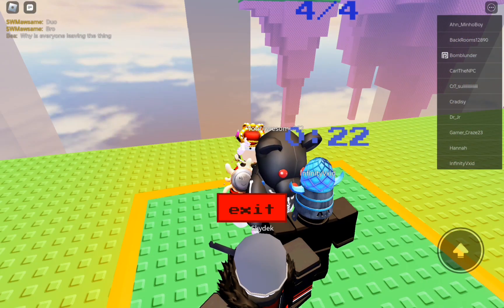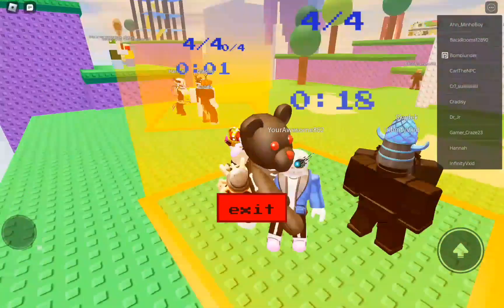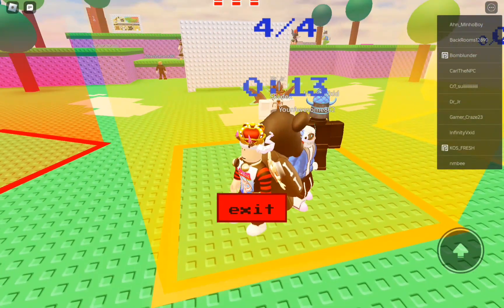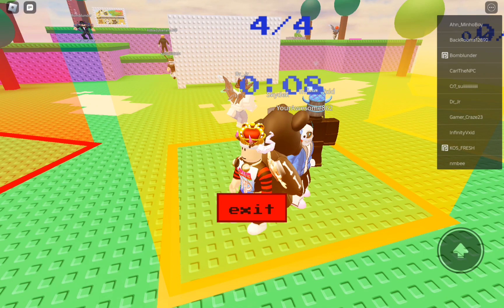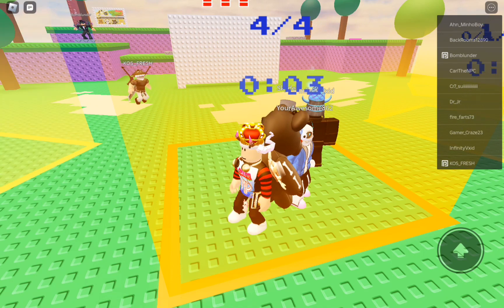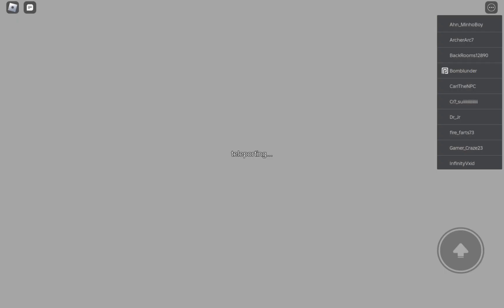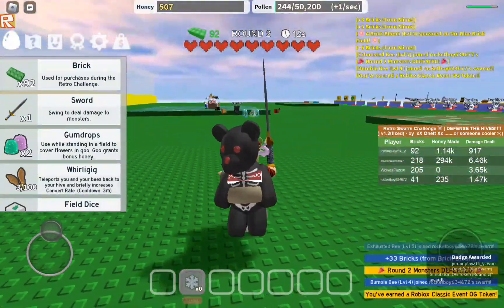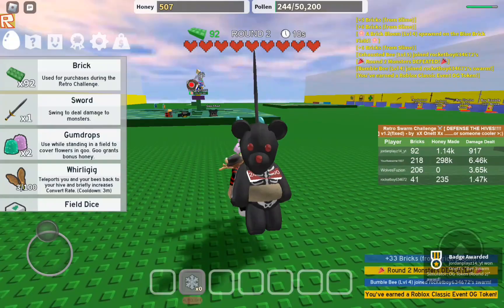how to get tokens in bee Swan sim in the classic